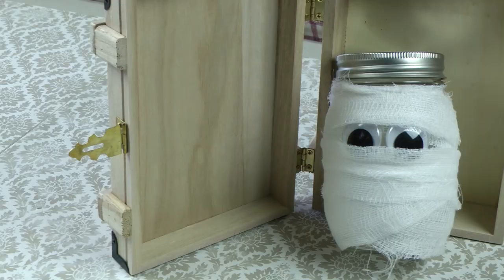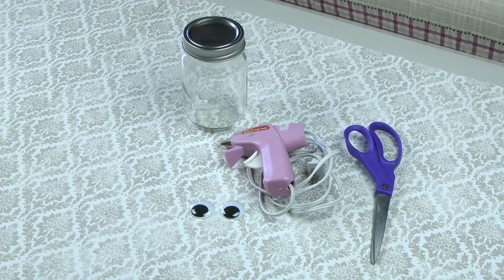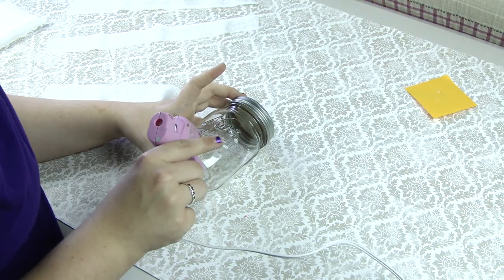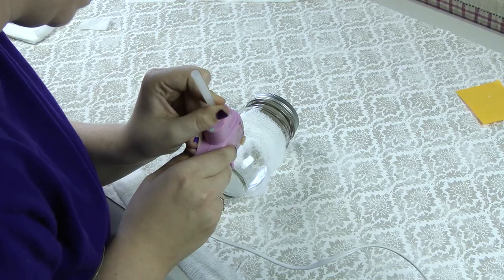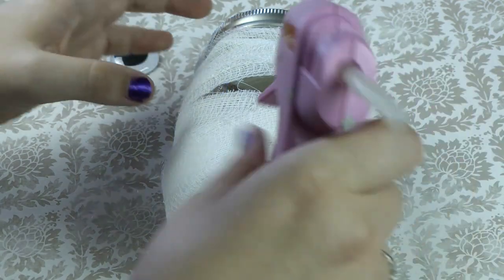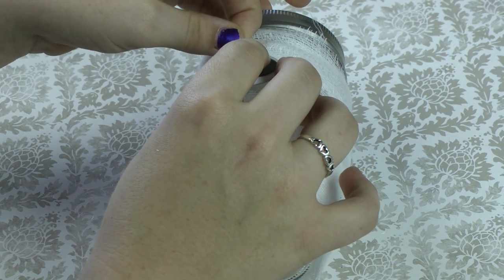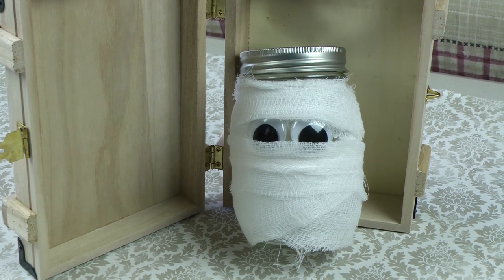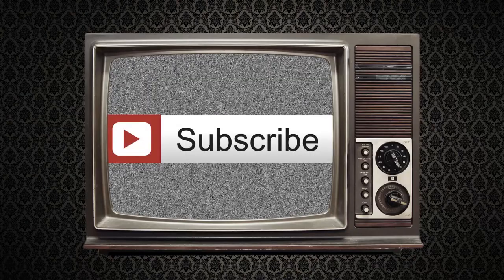Mummy Mason Jar Candy Dish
Learn how to make an awesome Halloween candy dish that will surely impress at any Halloween party!